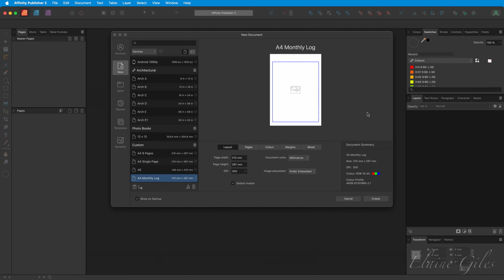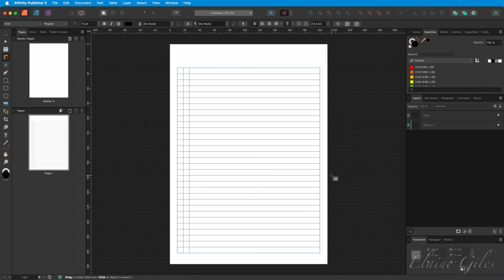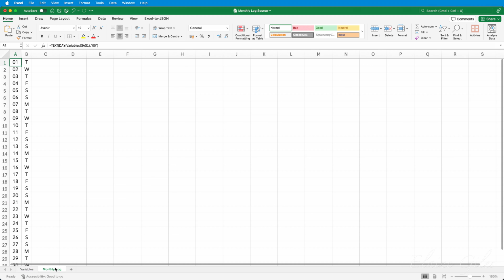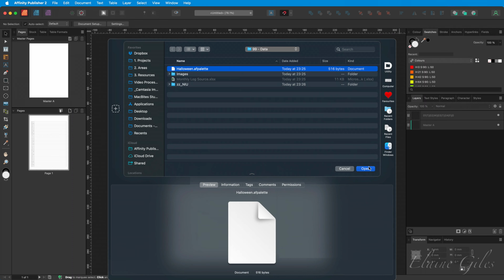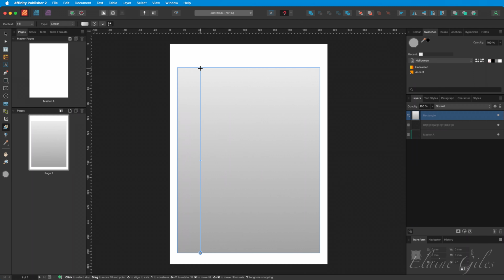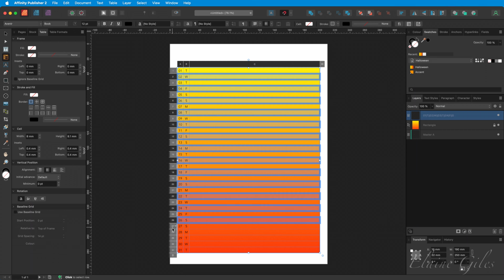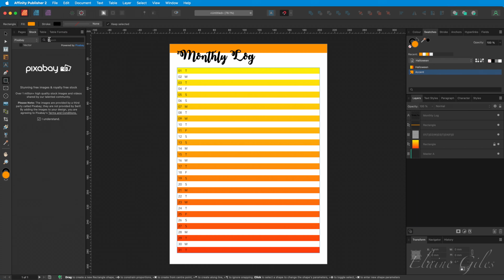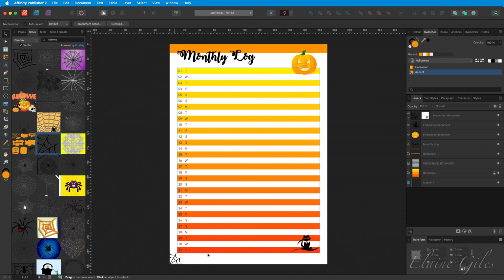Create a Monthly Log Planner Page in Affinity Publisher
Learn how to create a stunning monthly log planner page in Affinity Publisher with this easy-to-follow tutorial! In this video, I walk you through the process of designing a functional and creative planner, perfect for digital use.

Even if you're a complete beginner with Affinity Publisher this tutorial will show you how to utilise shapes, tables, gradients, and optionally Excel for data management. No need for the complexities of a Data Merge here I'll explain why and guide you through the faster method.

🎓 What you'll learn:
- Setting up your page and margins for a clean design
- Creating and customising a table with 31 rows and 3 columns
- Importing data from Excel (optional but useful!)
- Applying gradients and using colour palettes
- Avoiding Affinity Publisher pitfalls
- Adding decorative elements including Halloween-themed images

By the end of this video, you’ll have a personalised monthly log planner page, ready to track your month’s highlights with style!